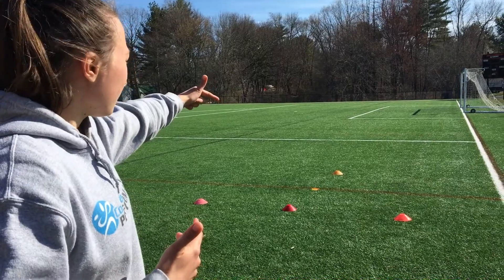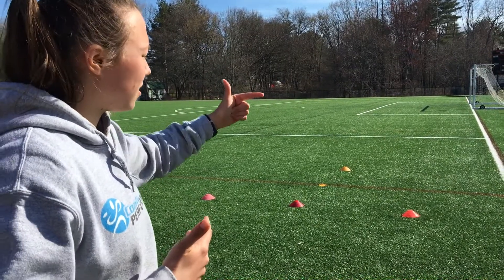Jump Cut Drill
This drill is designed to incorporate change of direction in linear (forward & backward) and lateral (side to side) movement.

The goal is to go hard to the first cone, decelerate quickly, pivot step laterally, then accelerate rapidly up the field.